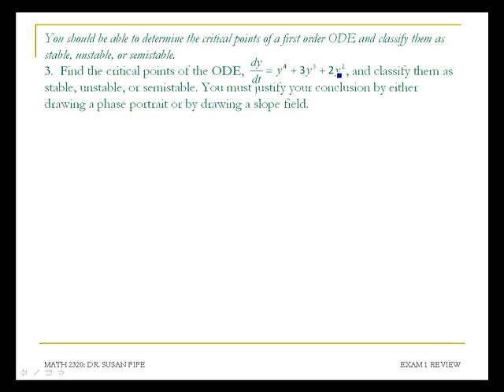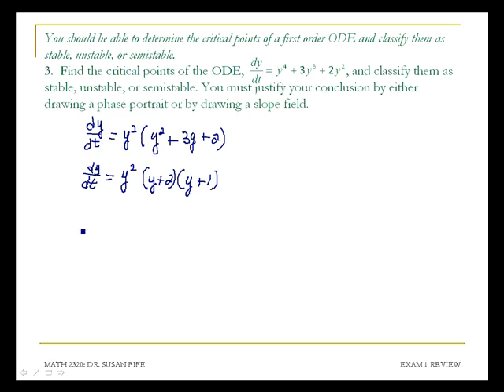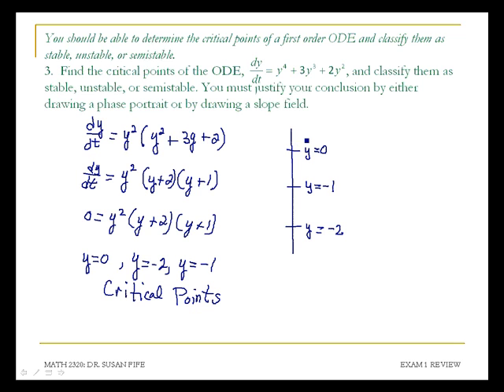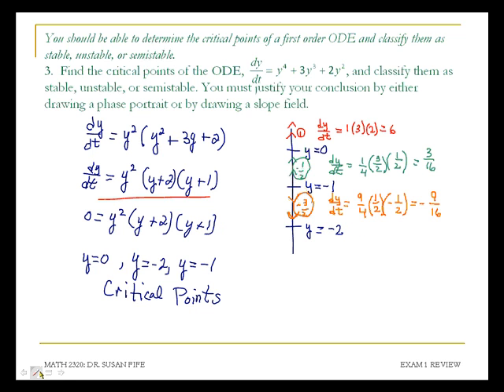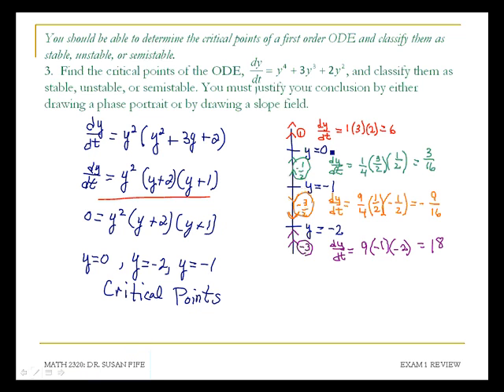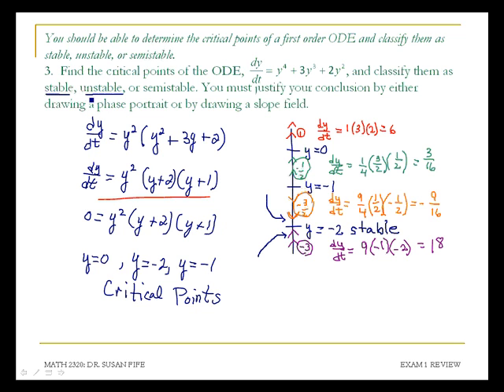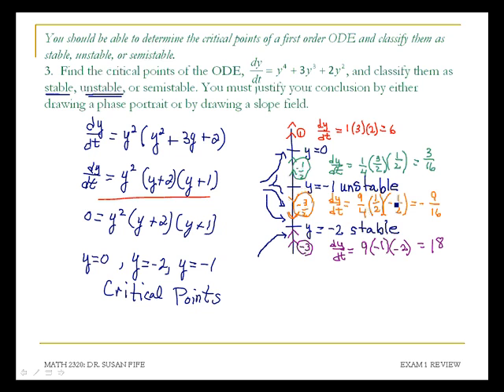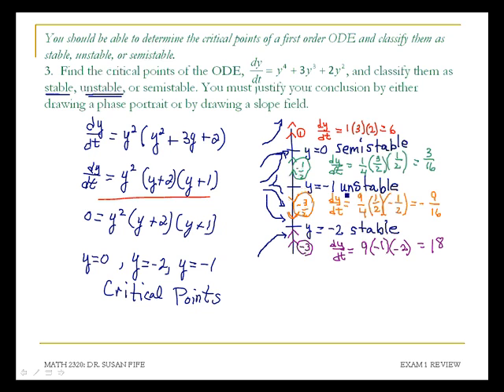Differential Equations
2320 Exam 1 Review III
Find the critical points of the ODE, dy/dt = y^4 + 3y^3 + 2y^2, and classify them as stable, unstable, or semi−stable. You must justify your conclusion by either drawing a phase portrait or by drawing a slope field.